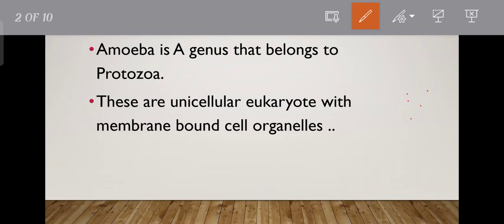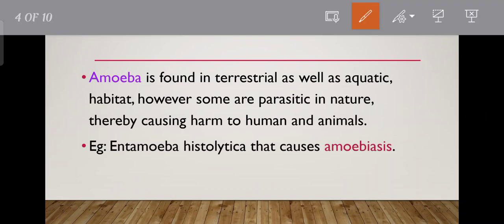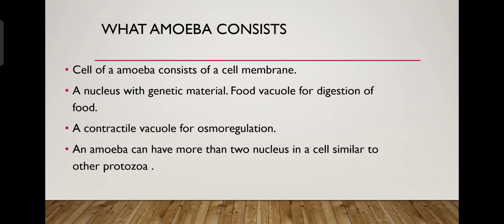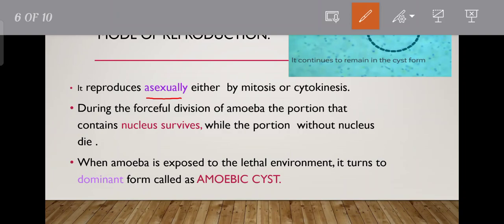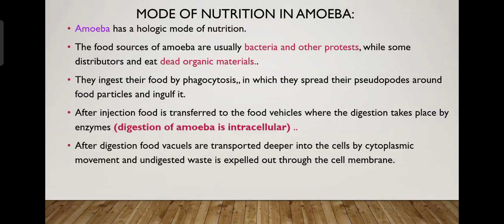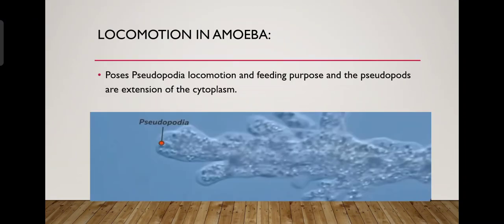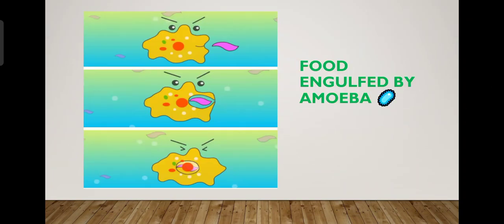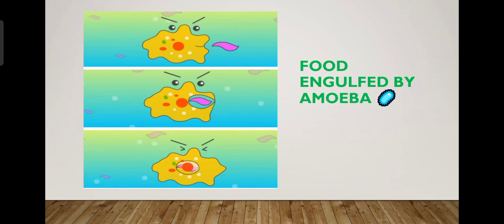what is an amoeba